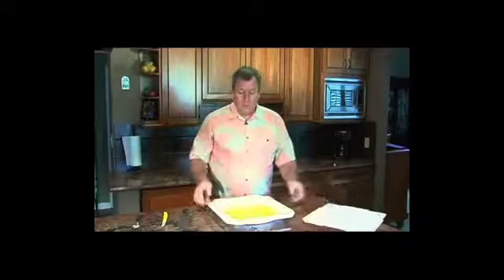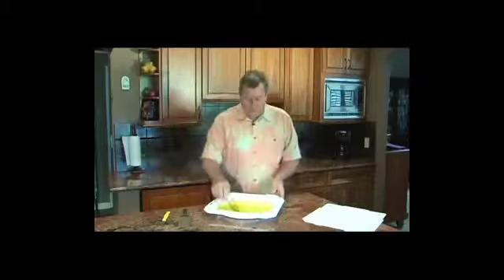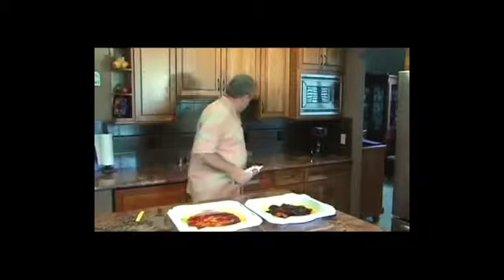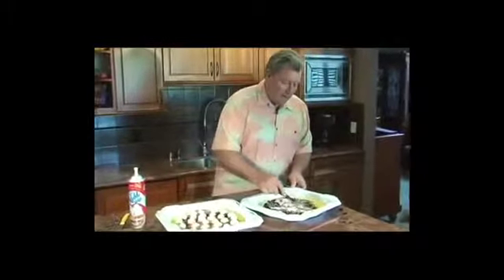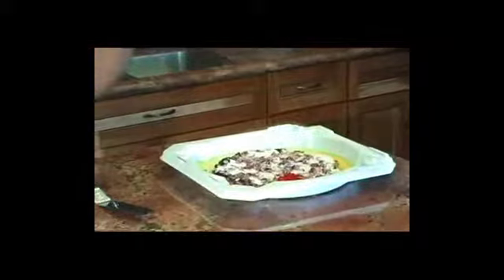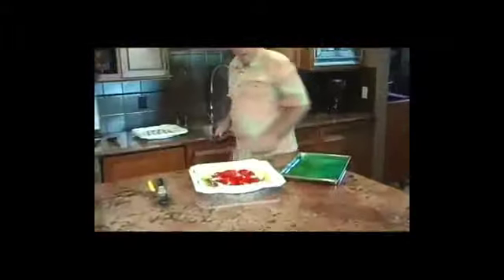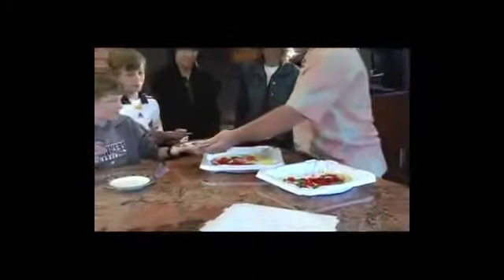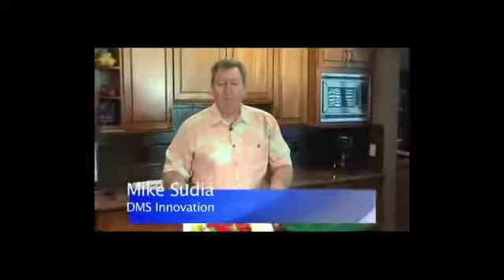Making Jello in the Reusable Pizza Box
The best jello pizza video ever, guy needs to have more fun, but what cook is not over involved wtih their masterpiece. Watch the kids faces, they truly loved it, even more after the third helping! The Reusable Pizza Box Man at this link